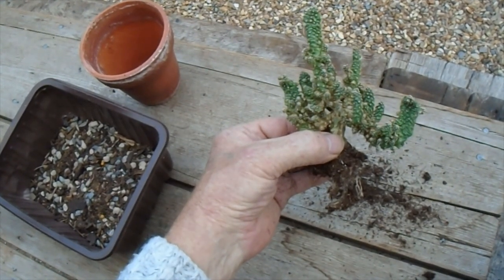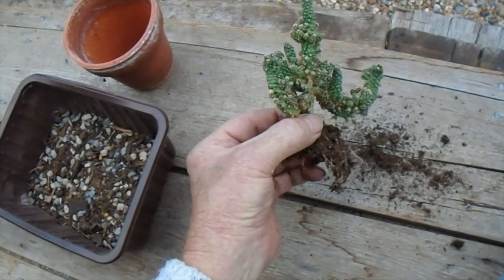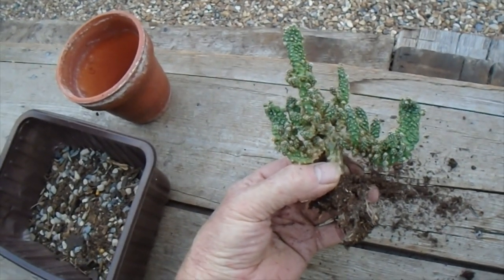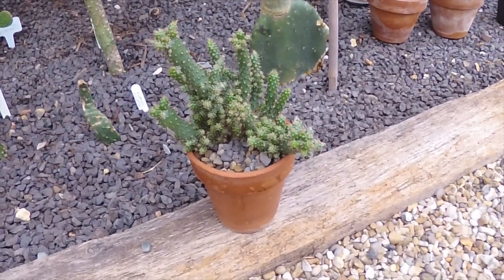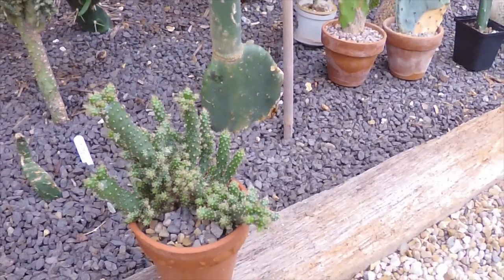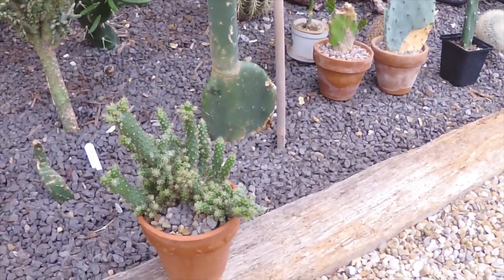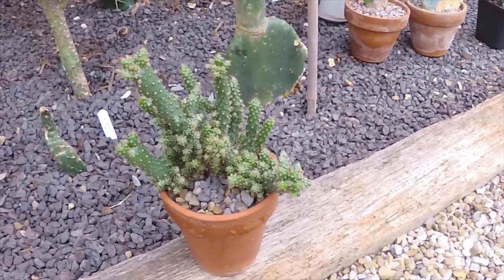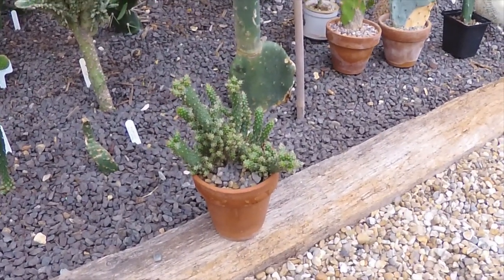Dying Opuntia 🌵🌵🌵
As we noticed in a previous Opuntia video, the Opuntia monacantha monstrose was withering away 😨
Music l Oman Groomer - Mini Vandals